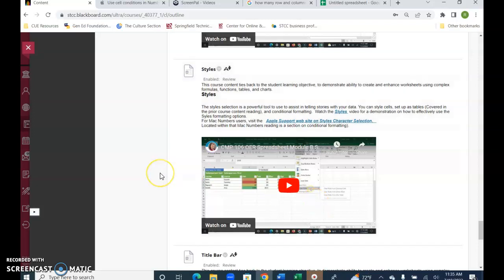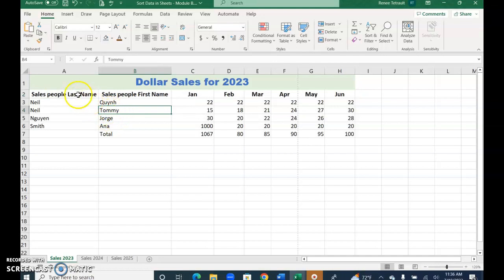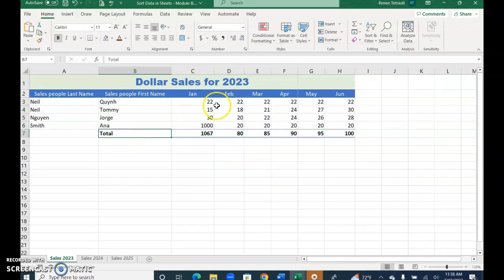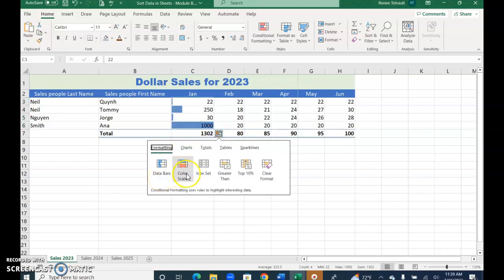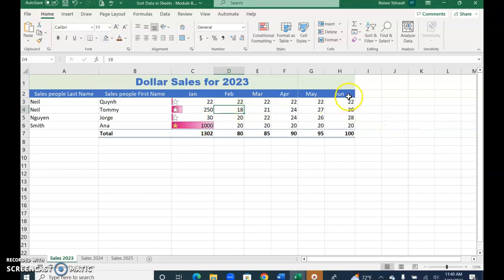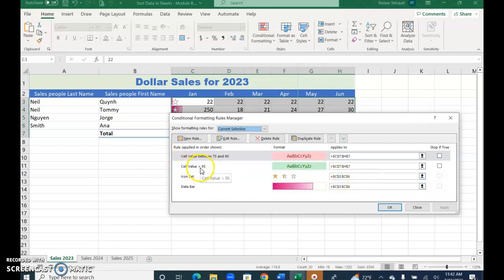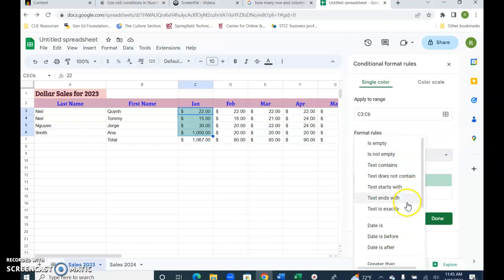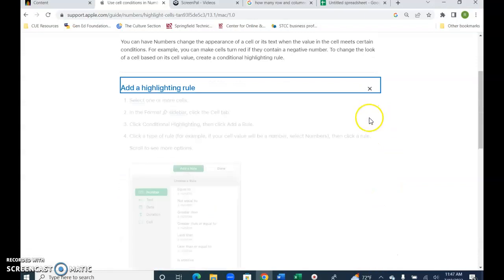Cell Styles and Conditional Formatting